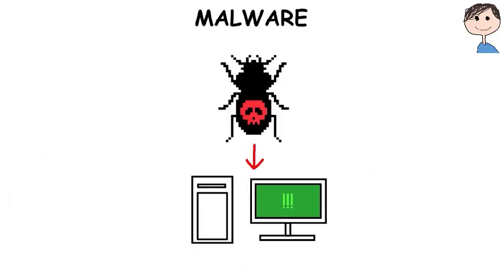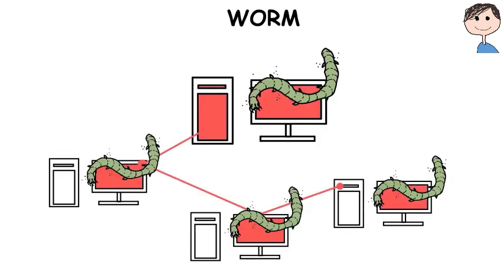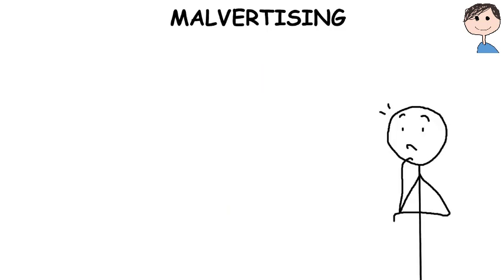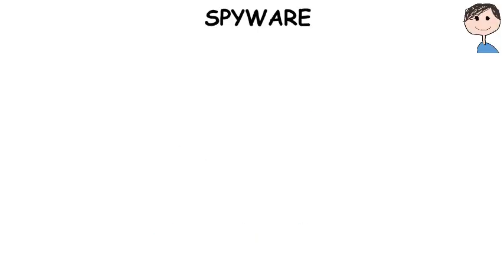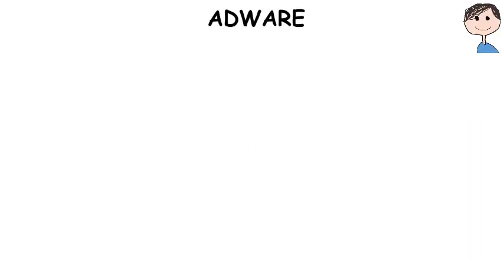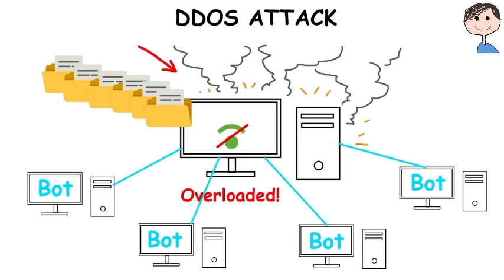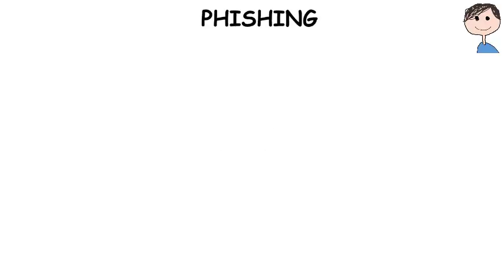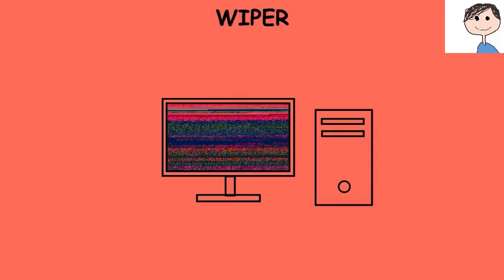Every Type of Computer Virus Explained in 8 Minutes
Every famous type of PC virus gets explained in 8 minutes!

— SOURCES —

Do not use this video as your only source of information. This video is for entertainment/edutainment purposes, and some information could be too oversimplified or incorrect. This channel's goal is to spark your curiosity and let you do your own research on these topics. I'm not a cybersecurity expert.